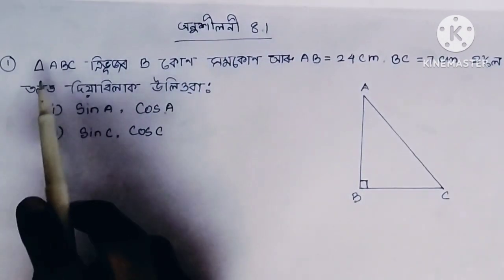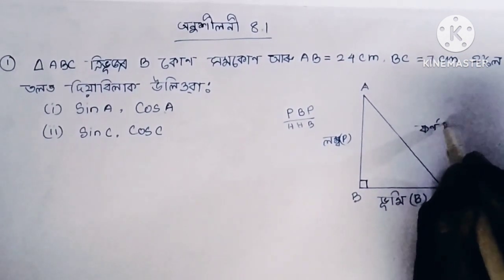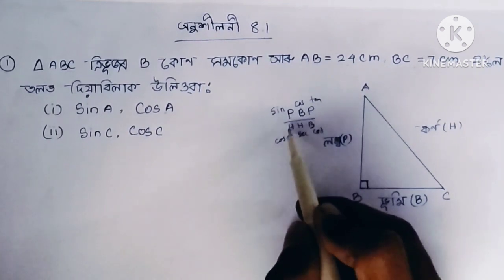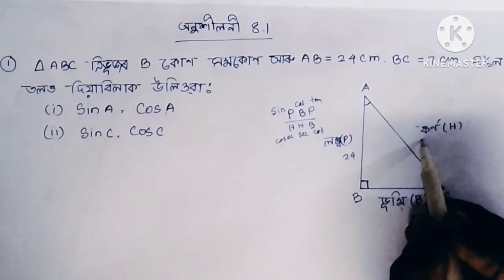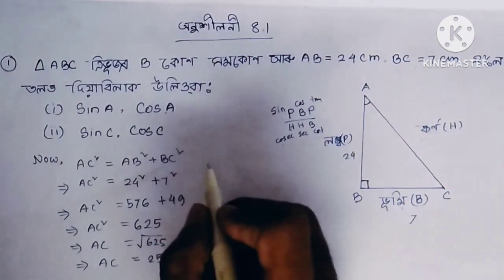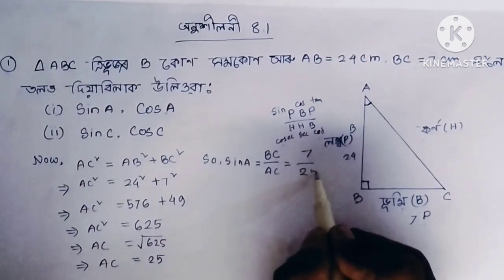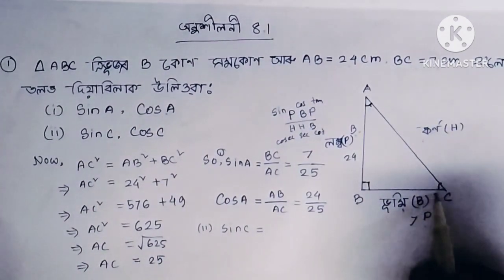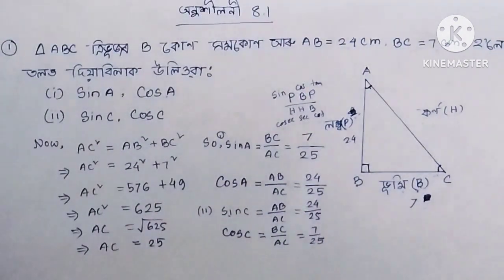Class - 10 Ex - 8.1 Q1 Maths(Trigonometry) NCERT CBSE